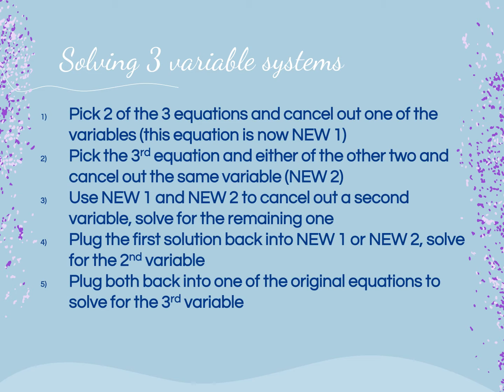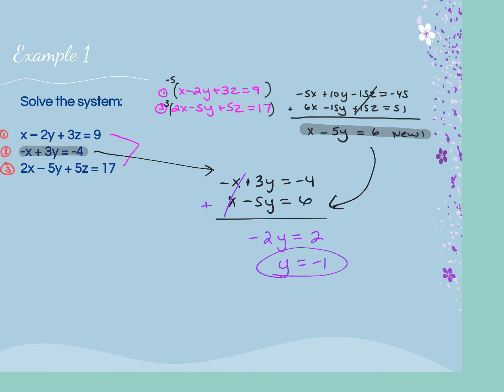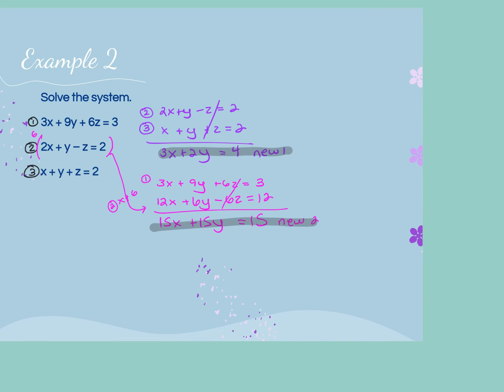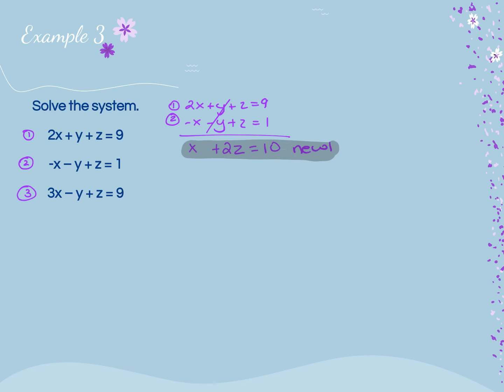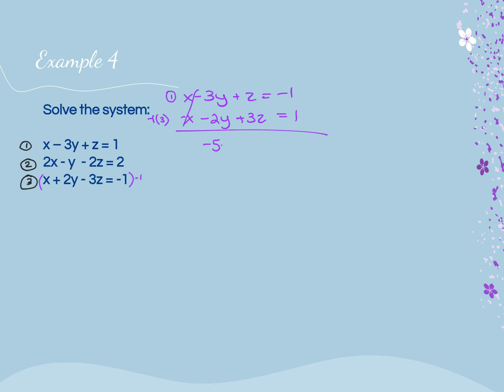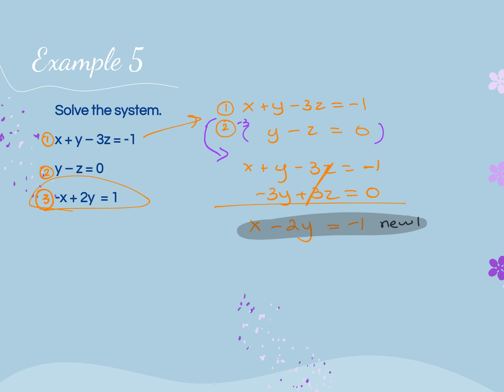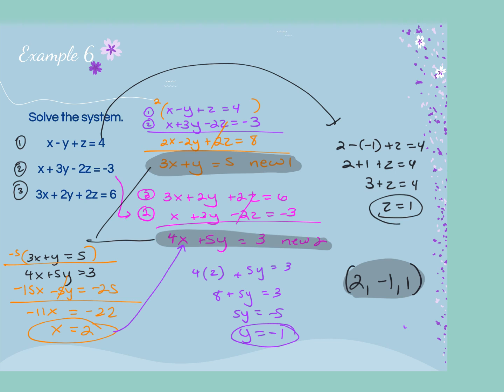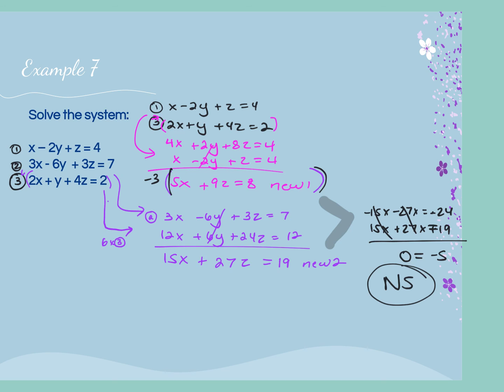5.10_9.3 multivariable equations.mp4